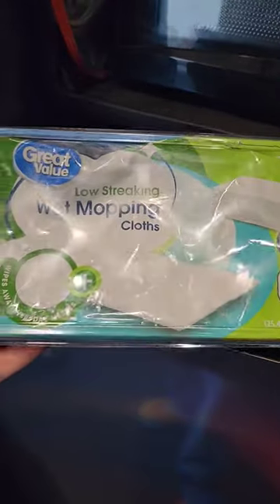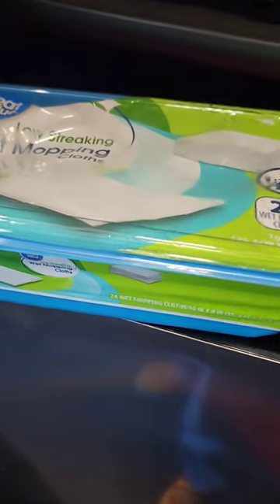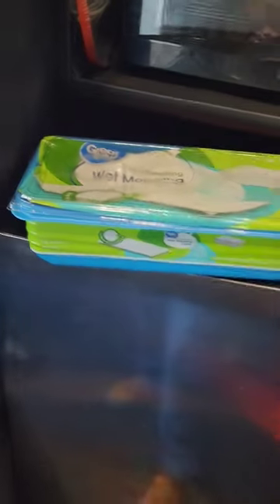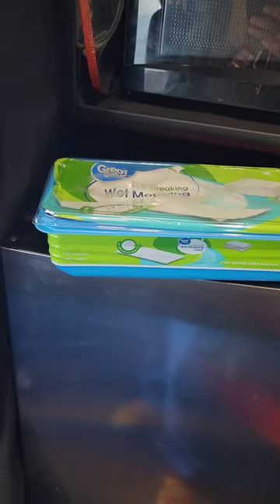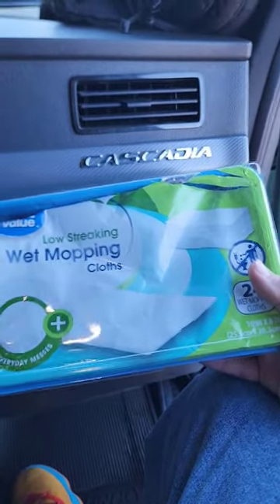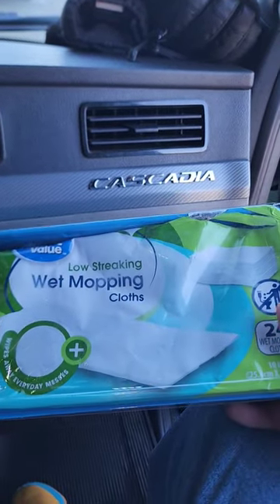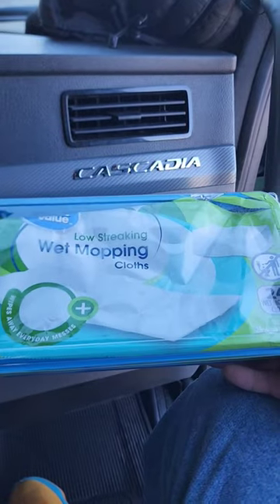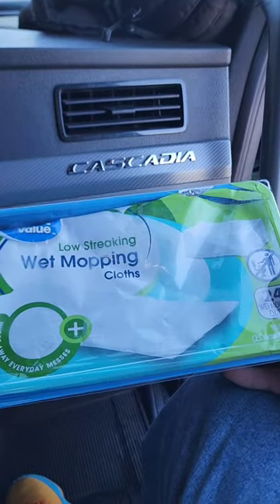Pro Tip Rehydrate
✅PLEASE ADD ME TO YOUR APPLICATION AS A REFERRAL. USE MY DRIVER CODE: COXDJO

🚖Also, my recruiter is Jenny Tran

   Thank you for your interest in Prime Inc. and our Student Driving Program. You will need to study the following sections in your CDL Permit study guide:

  🟣 Airbrakes

 🟣 General Knowledge

  🟣 Combination Vehicle

  🟣 Tanker Endorsement

***Your permit and DOT physical will need to be taken in your home state!
***Make sure your self-certification medical form is listed as NON-Excepted Interstate
***Download this free app on your phone to help you study w/ practice test CDL Prep

Come get your CDL. to start a career in the trucking game. take your cdl test on pretrip backing and road. obtain a commercial driver license. class A semi-truck driver.  also gear up for the ride of your live. in shipping and receiving goods to keep America running